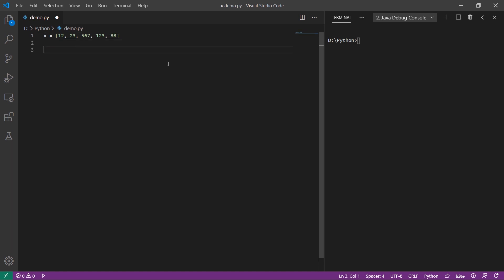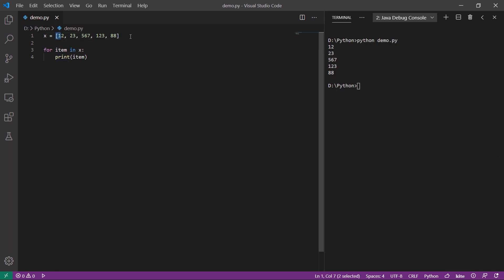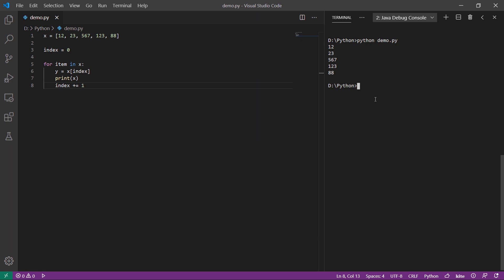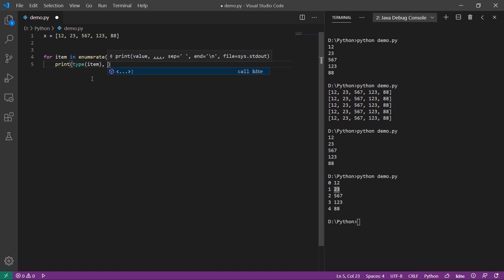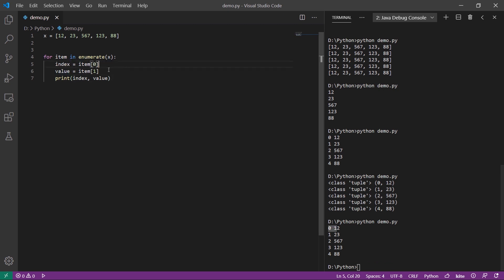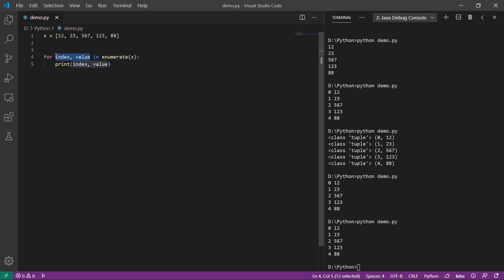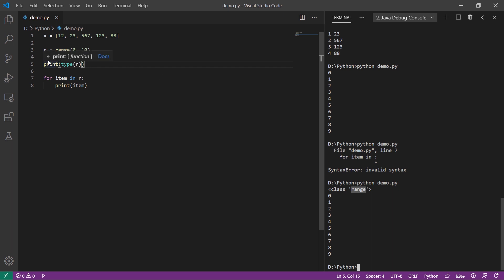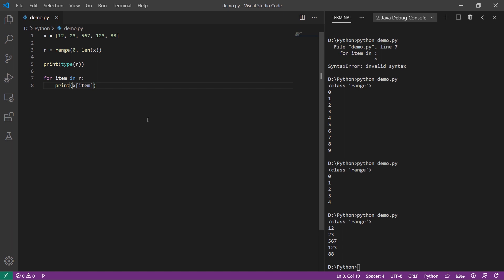7.2 for loop | Python in Sinhala